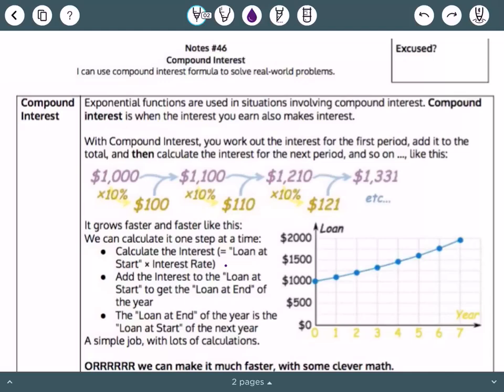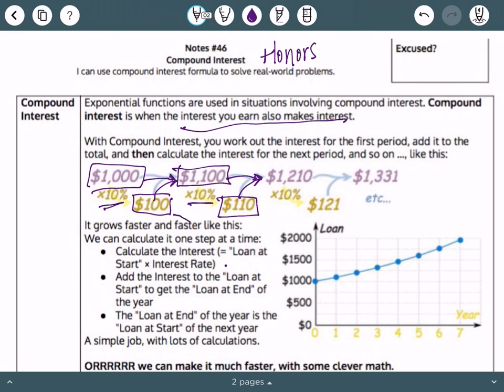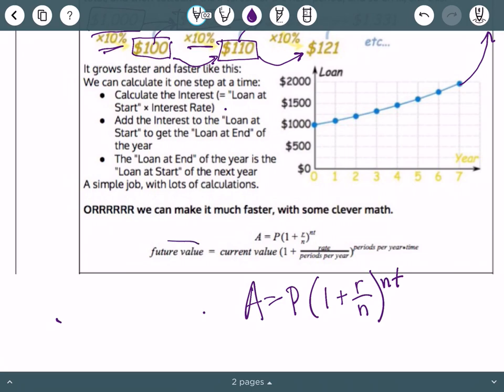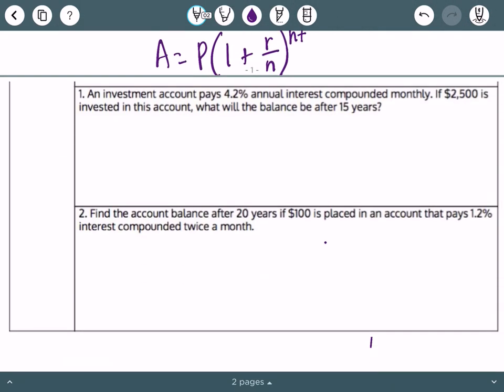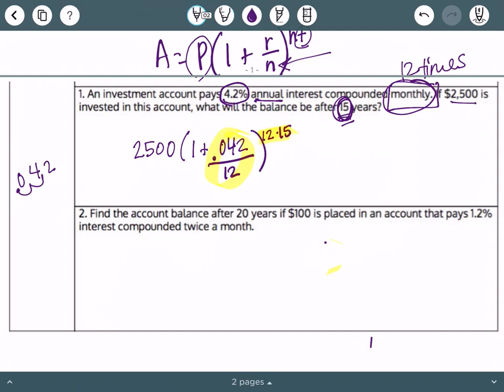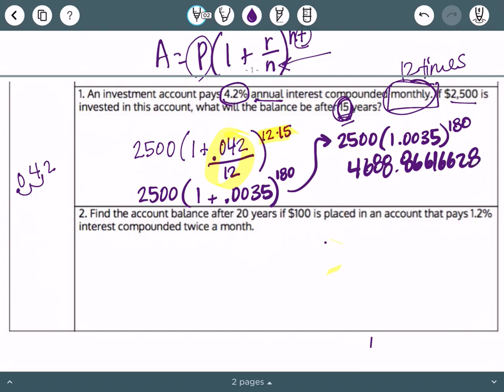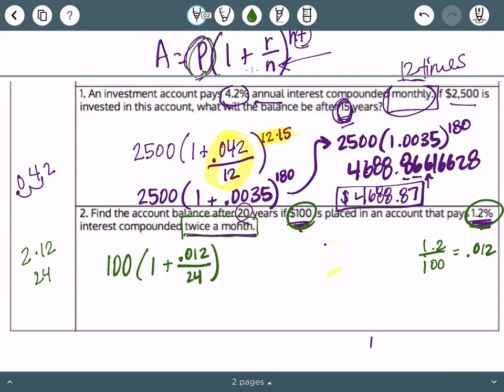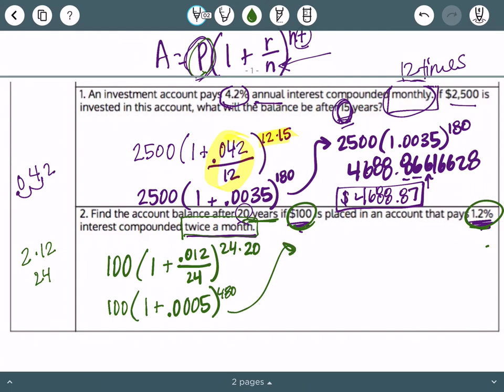Compound Interest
Notes 46